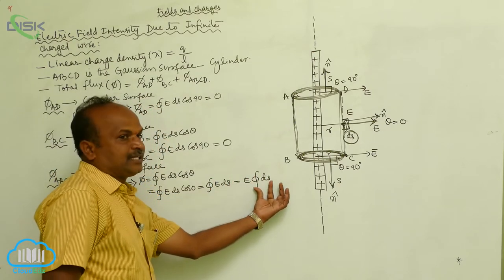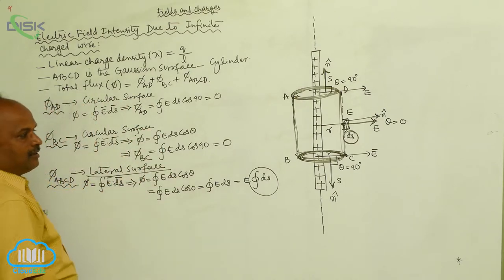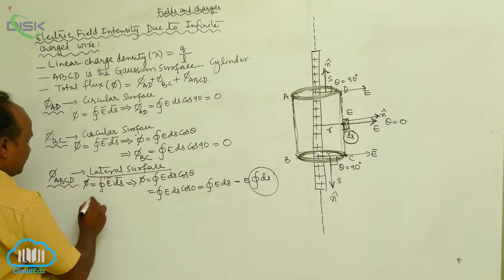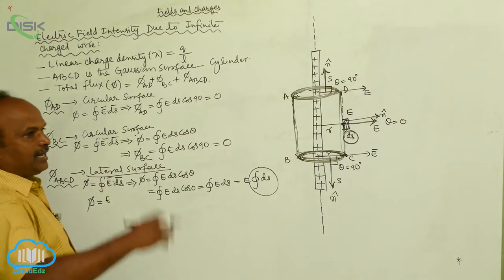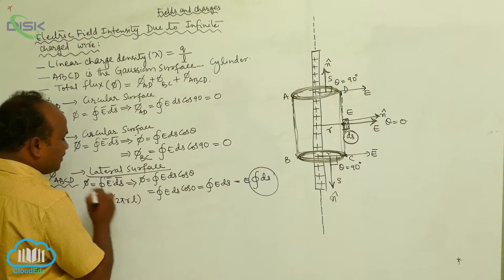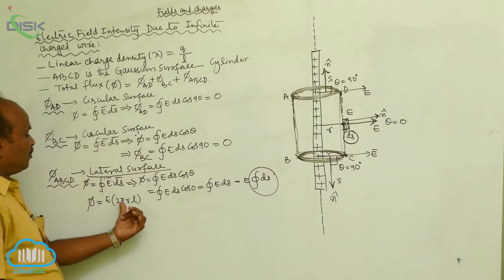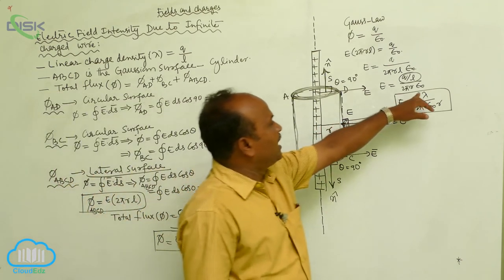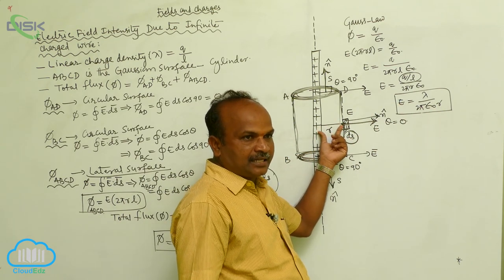Electric charges and fields|| Application of Gauss's Law||EF Intensity due to Infinite Charged Wire2